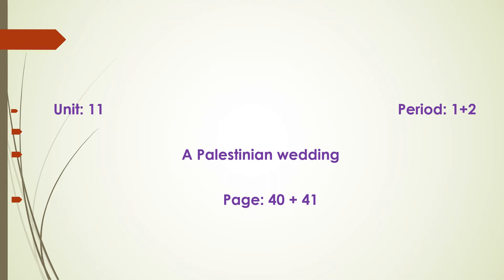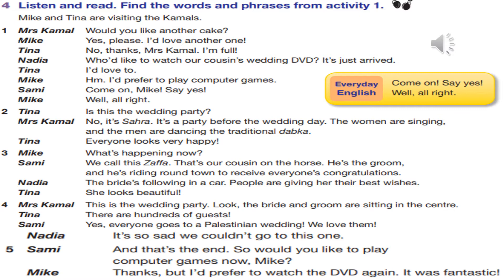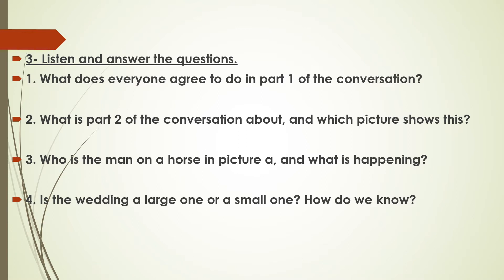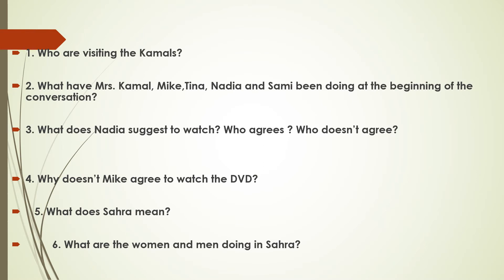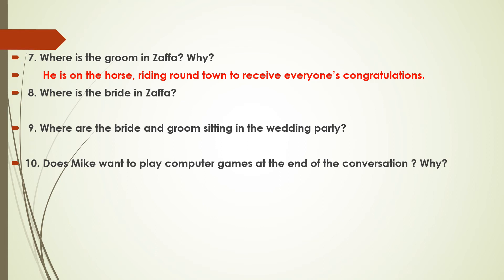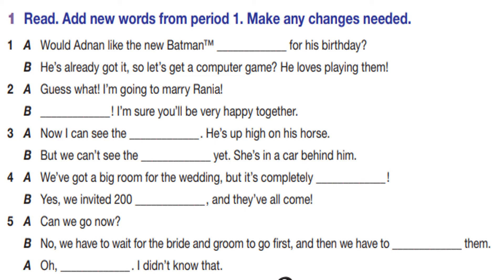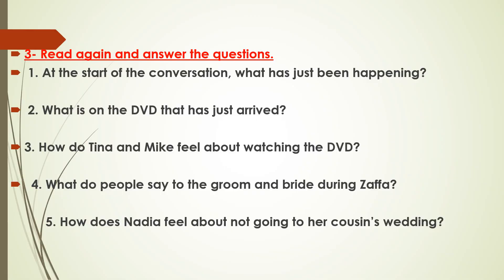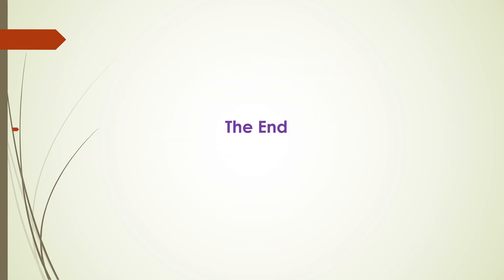Grade 8 Unit 11 Periods 1+2